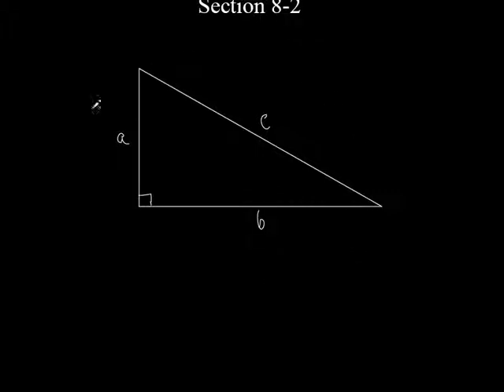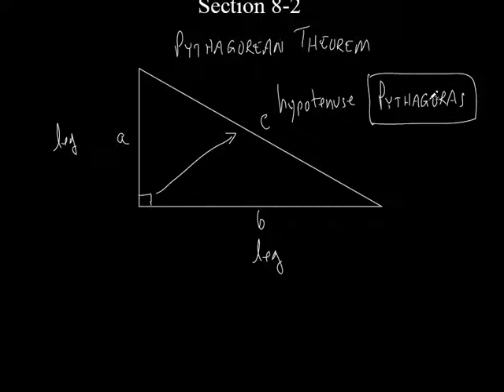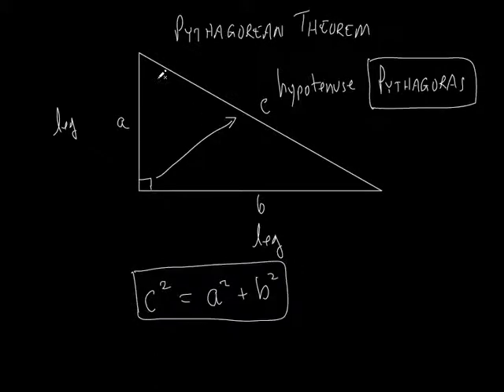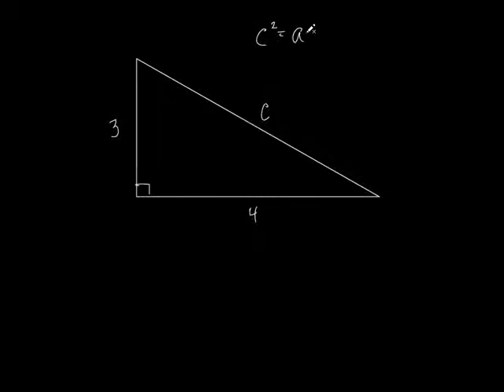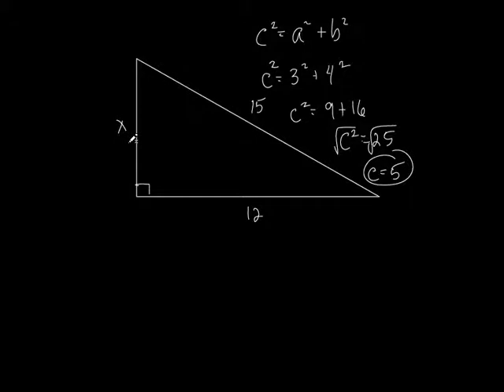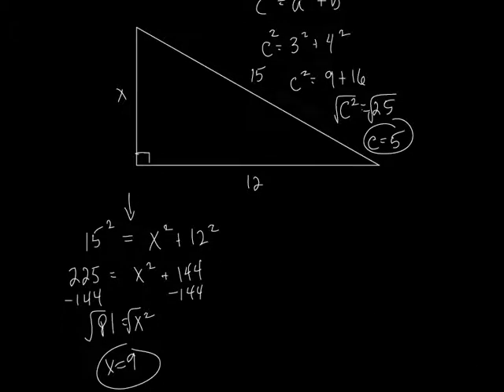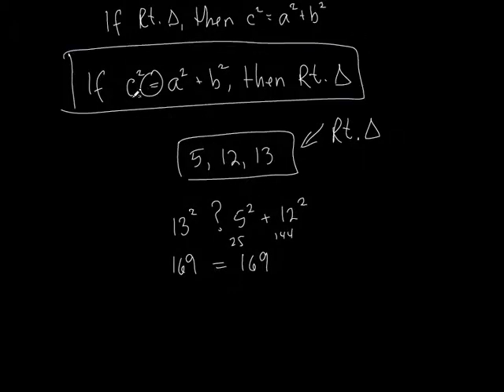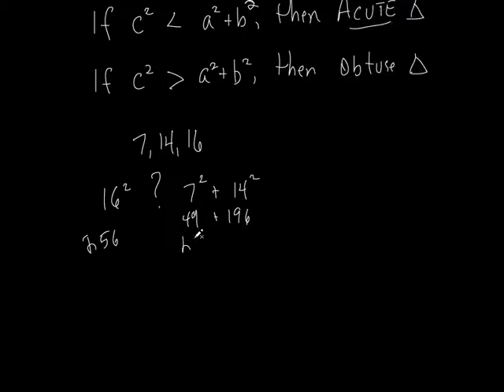4 Sec 8 2 Pythagorean Theorem and Converse